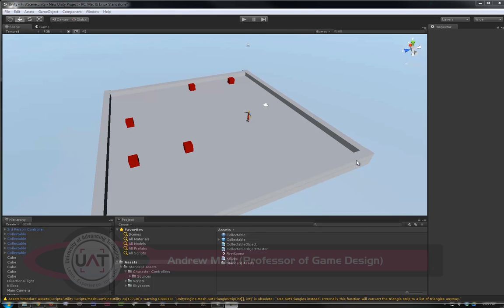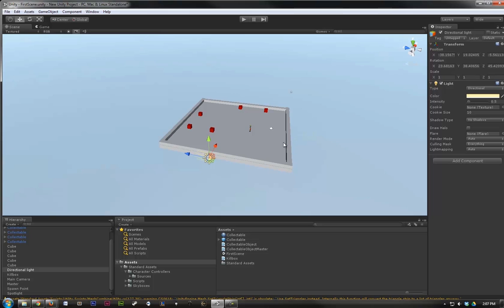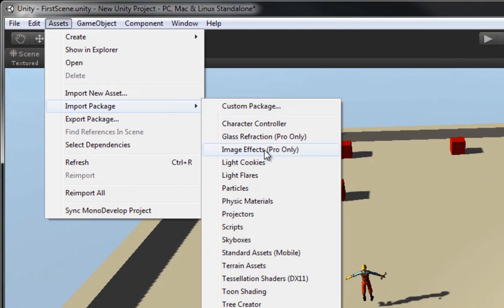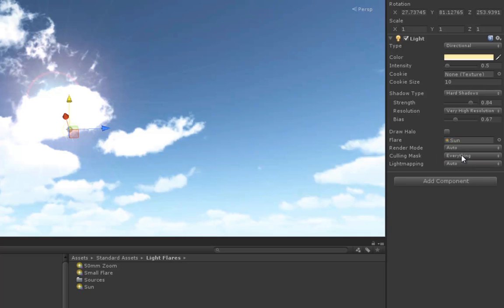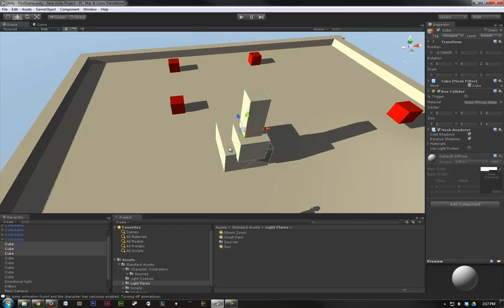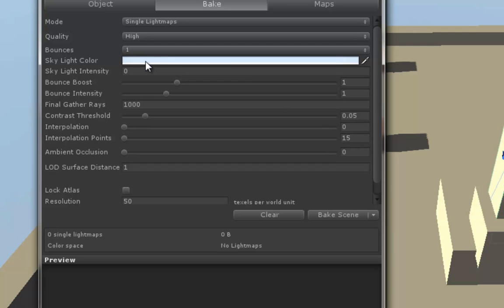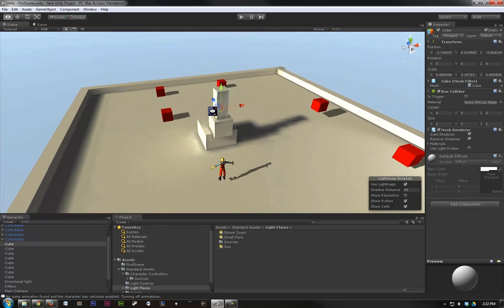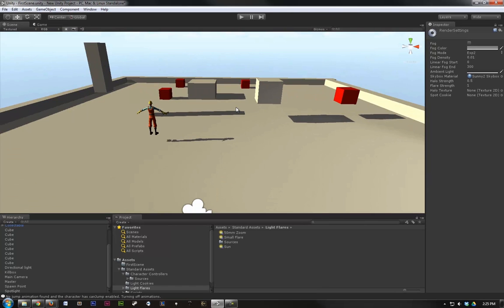Lightmapping (Unity)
Professor Andrew Maul teaches you Lightmapping in the Unity Engine.